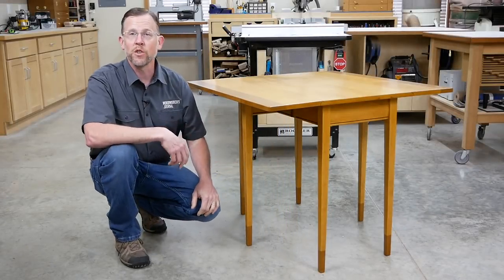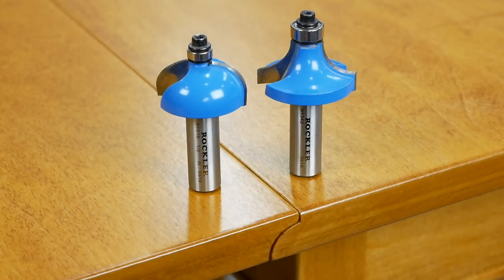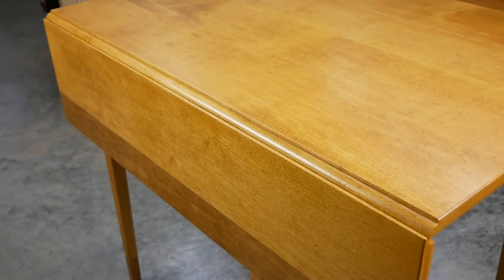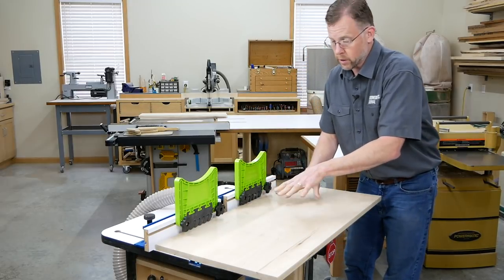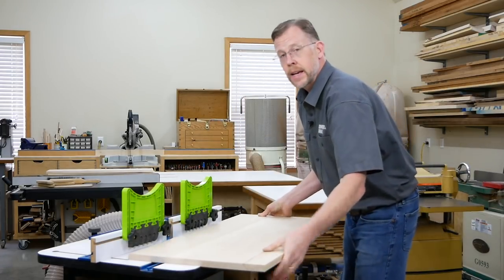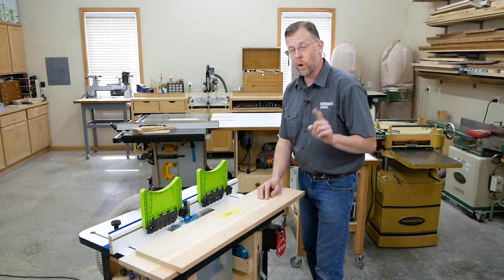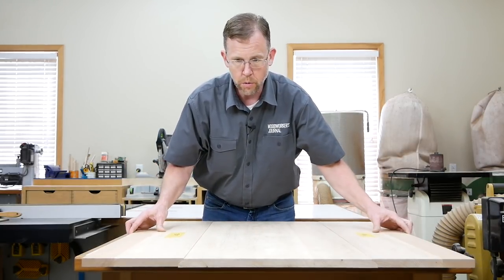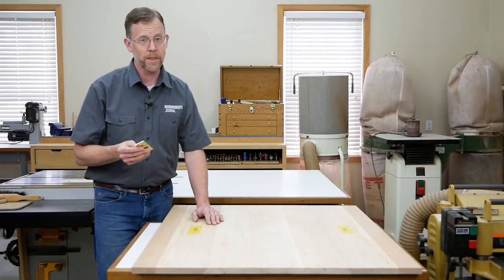Routing a Rule Joint to Make a Drop Leaf Table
Learn how to make the table top for a drop leaf table. How to set up and use the best router bits for making a rule joint on a drop leaf table project. How to choose a matched set of round over and cove router bits. How to set up your router table to cut the rule joint on a drop leaf table top.